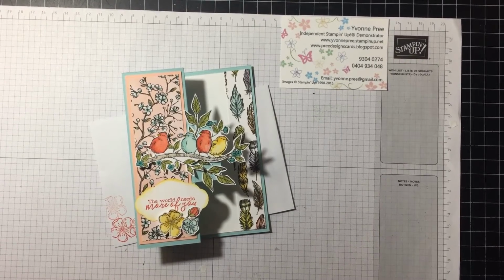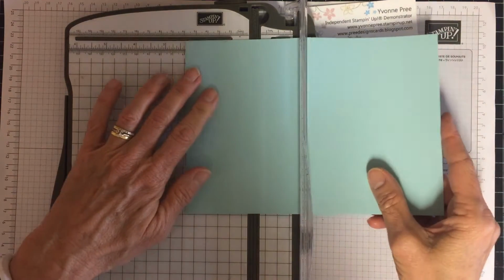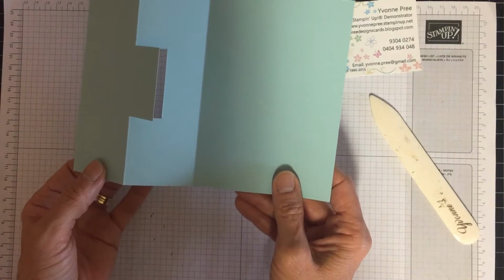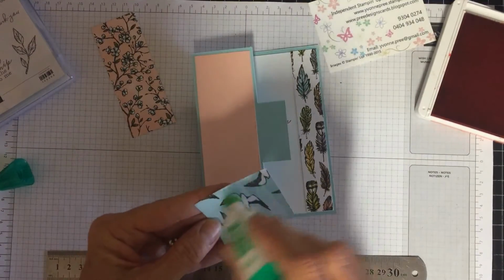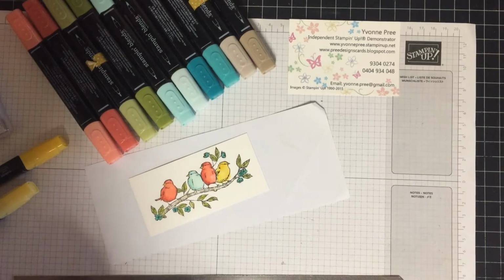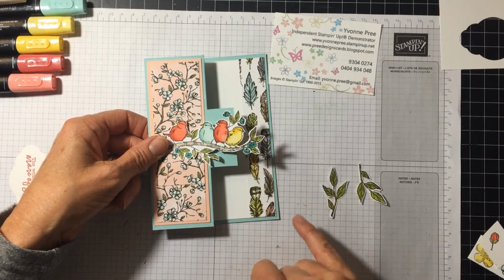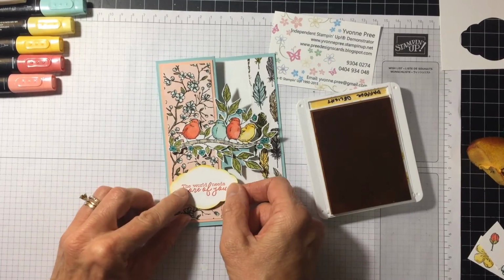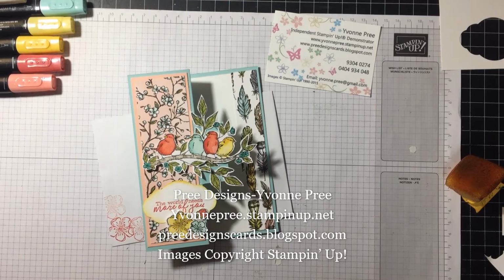How to make a Fancy Flap Fold Card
Learn how to make this easy Fancy Flap Fold card.  Decorate your for whatever occasion card you need.